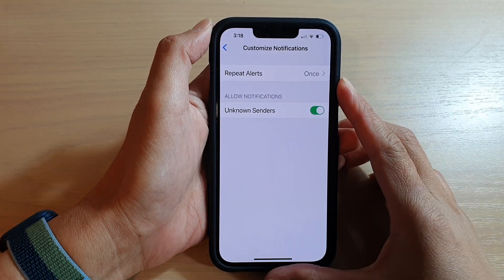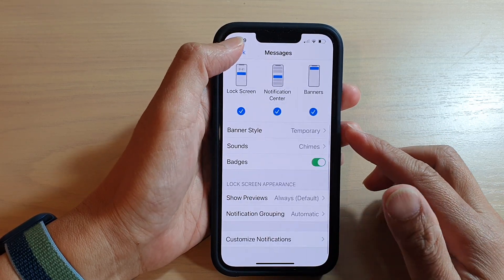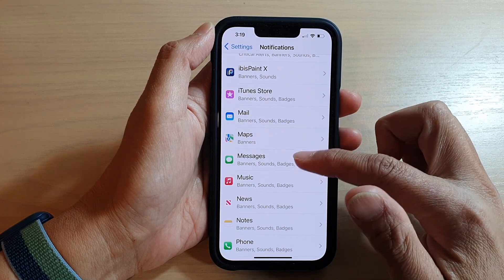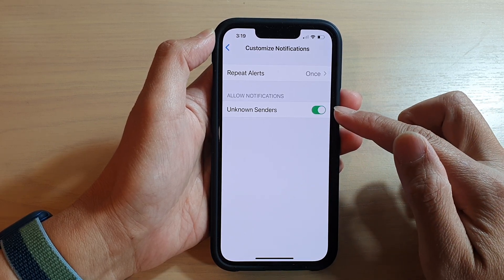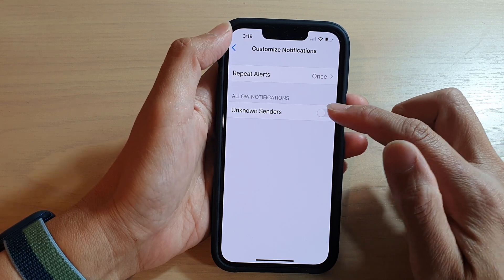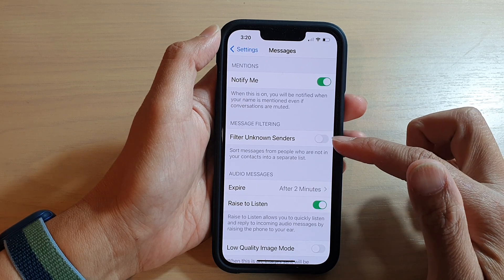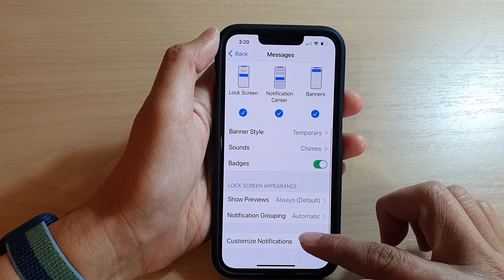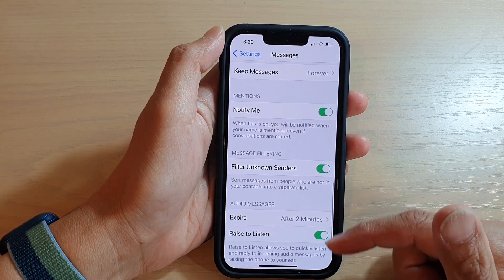iPhone iOS 15: How to Enable/Disable Messages Notifications from Unknown Senders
.Learn how you can enable or disable messages notifications from unknown senders on the iPhone iOS 15.